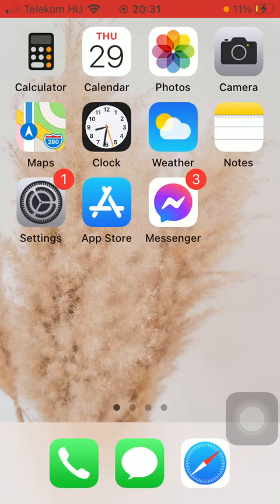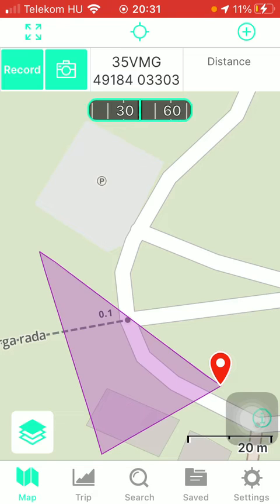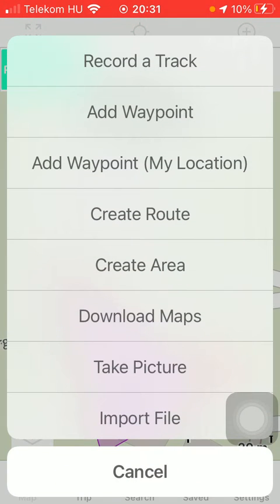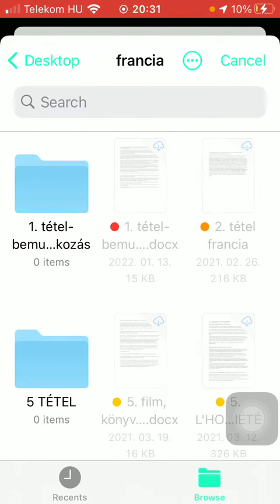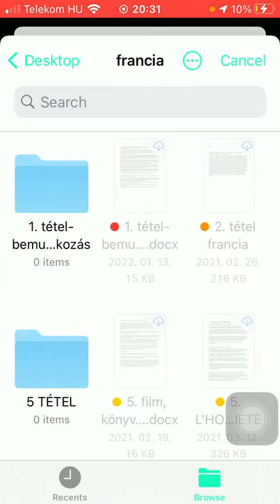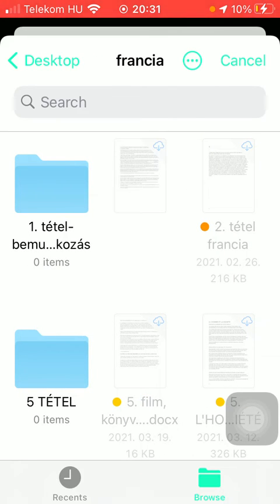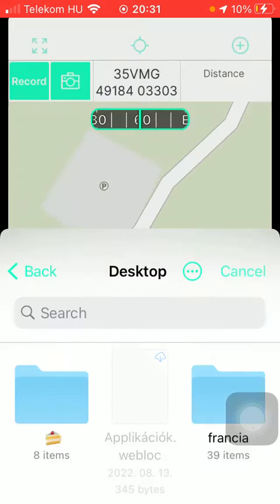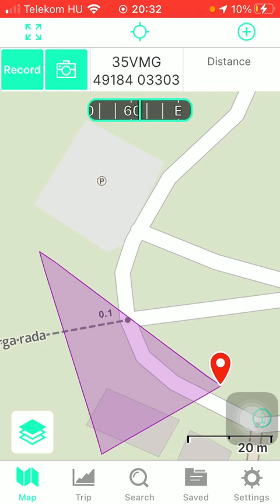How to import a file to the Gaia GPS?